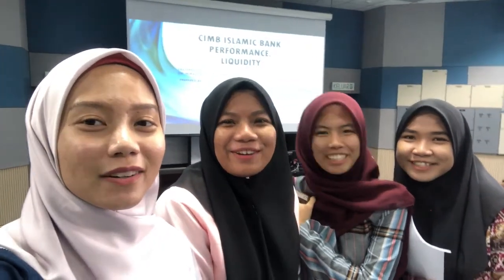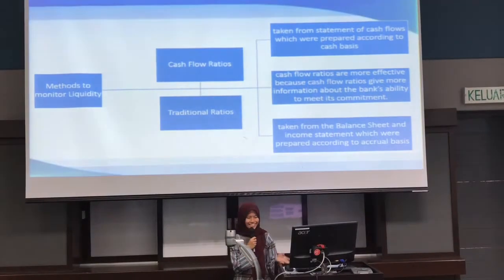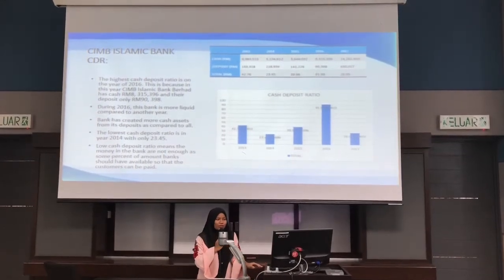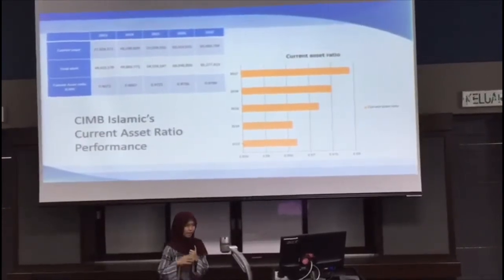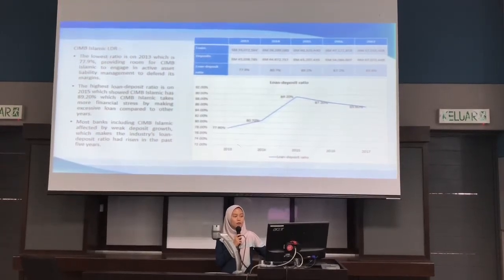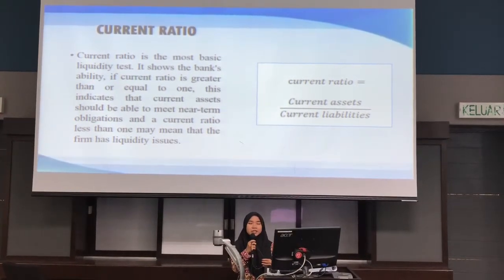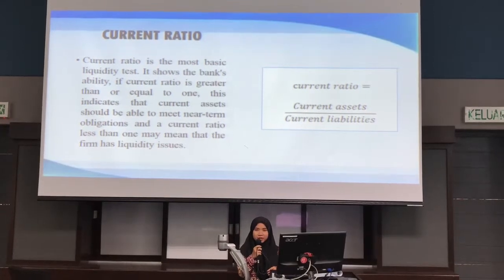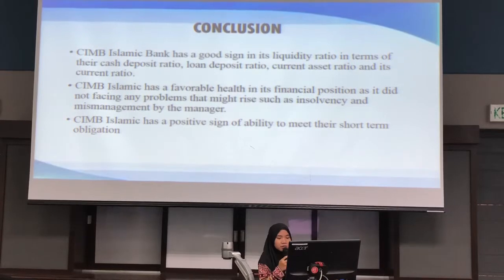CIMB ISLAMIC BANK'S PERFORMANCE ON LIQUIDITY RATIO